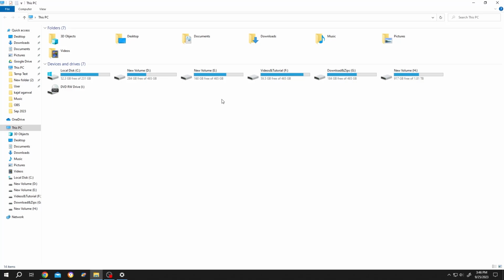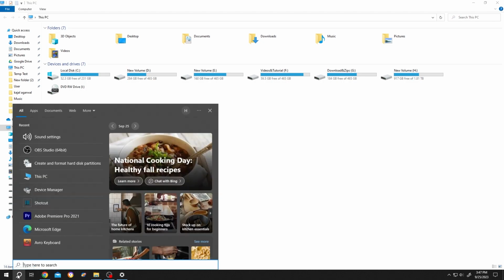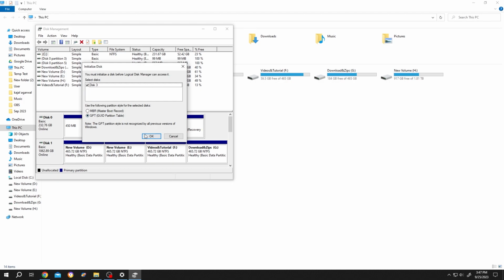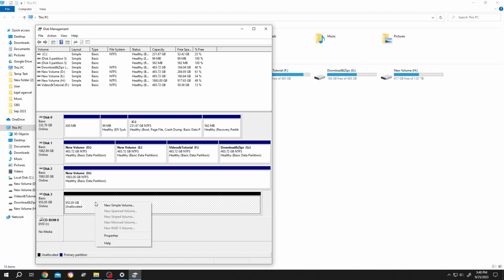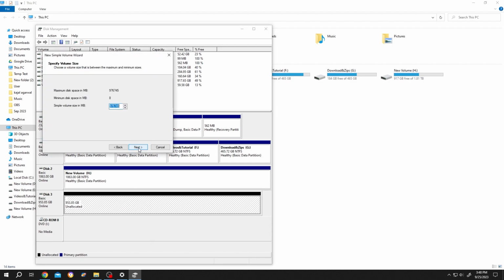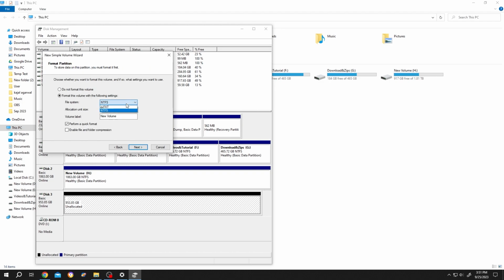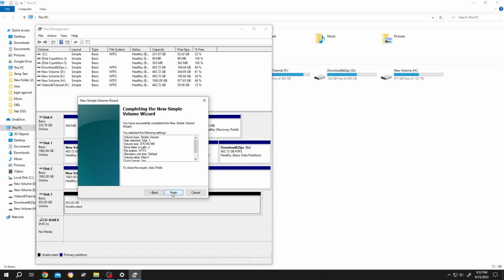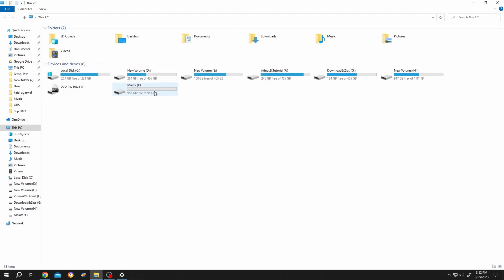Fix New SSD or Hard Drive not Showing up in Windows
Fix the problem where newly installed Hard drive or SSD or NVME not showing up in Windows "This PC".